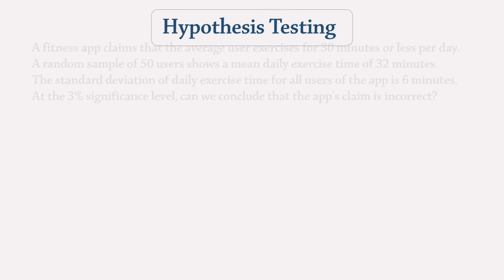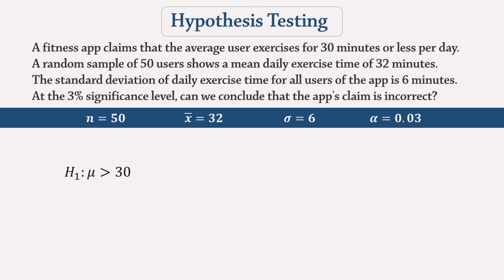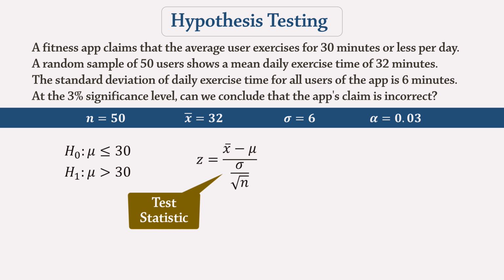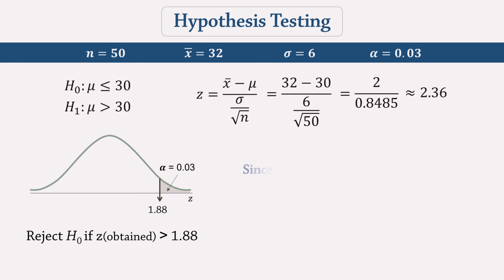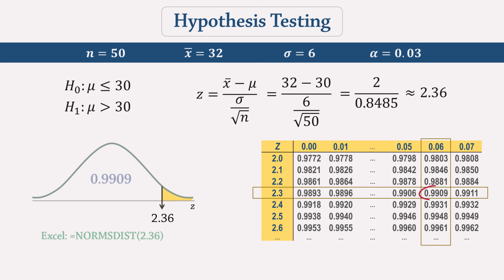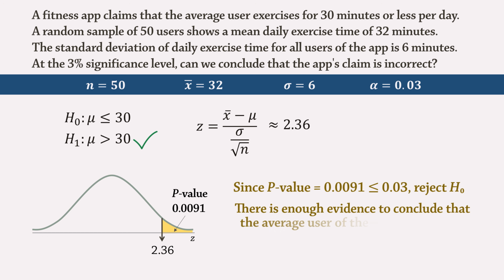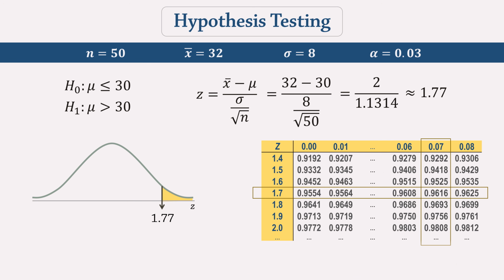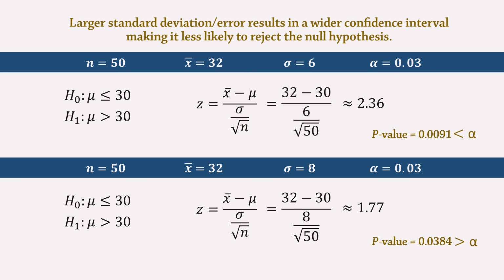Hypothesis Z-test Explained: One-tailed, 𝝈 known -Does This Fitness App's Claim Hold Up?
An introduction to hypothesis testing by examining a claim made by a fitness app regarding the average daily exercise time of its users. Explore how to formulate null and alternative hypotheses, conduct a Z-test, and interpret critical values and p-values.  Understand how variability influences statistical conclusions.

00:00 - Introduction to Hypothesis Testing
00:12 - The Fitness App Claim & Summary Statistics
00:53 - Setting up the Null & Alternative Hypotheses
02:01 - Choosing and Calculating the Test Statistic
02:25 - Determining Critical/Rejection Region
03:15 - Decision and Conclusion
03:27 - P-value approach (reject the null)
05:19 - Example 2: Increasing Variability (fail to reject the null)
06:43 - Impact of Changing Standard Deviation